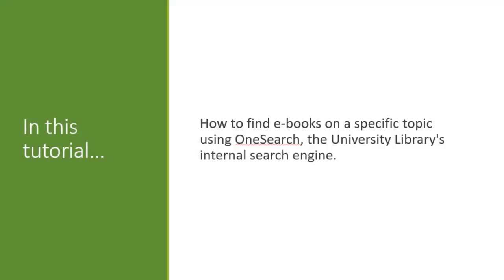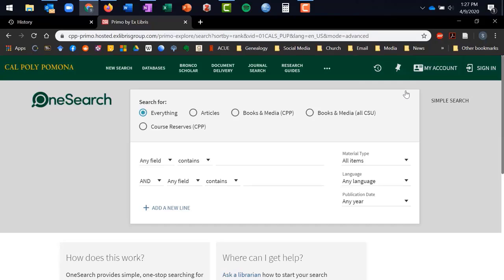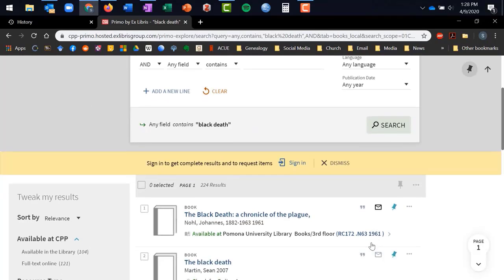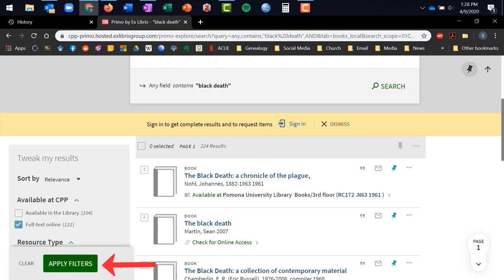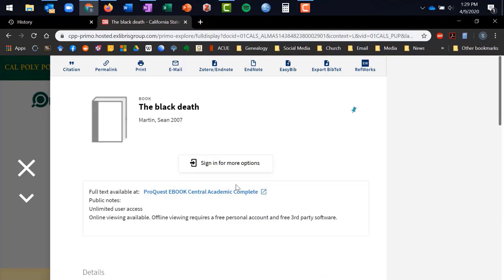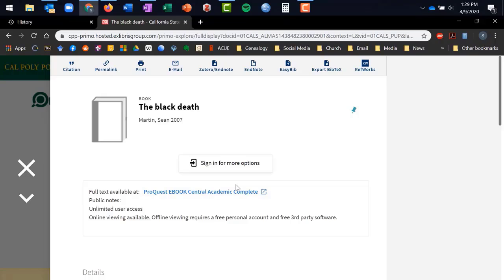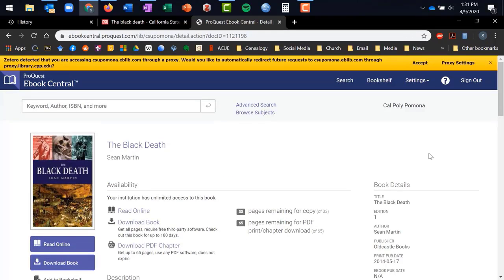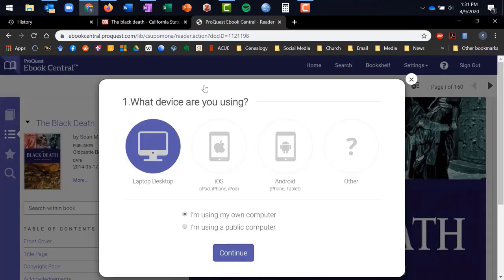Accessing E-Books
In this tutorial we're going to show you how to find e-books on a topic using OneSearch the Library's internal search engine.